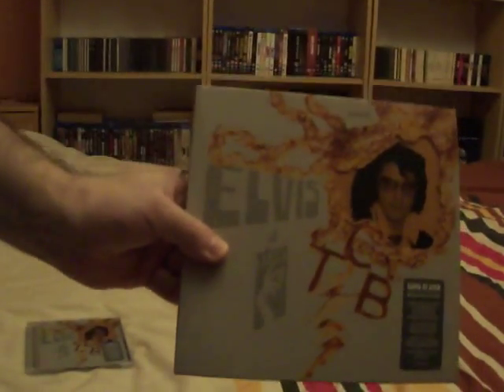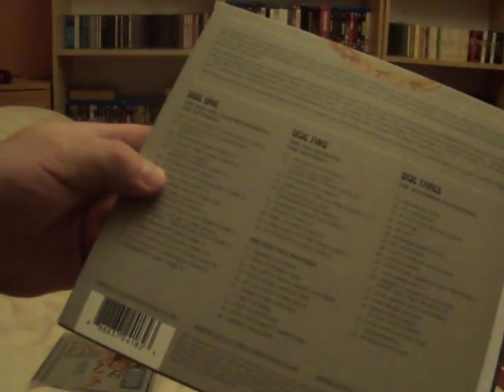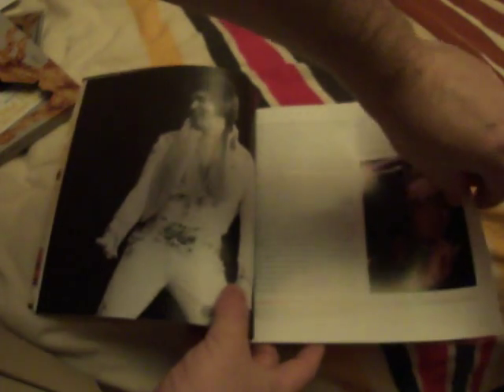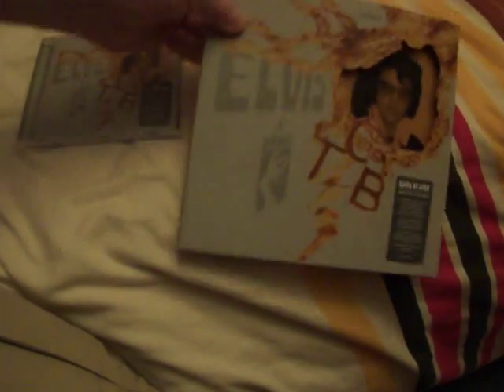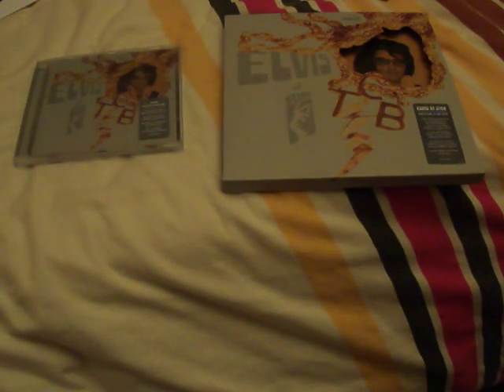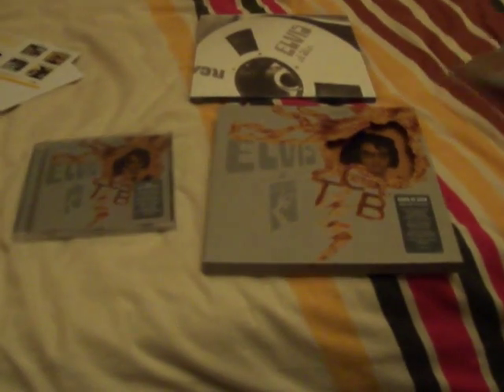ELVIS AT STAX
ELVIS AT STAX 3 CD SET,SINGLE CD AND 2 RECORD SET.(vinyl)